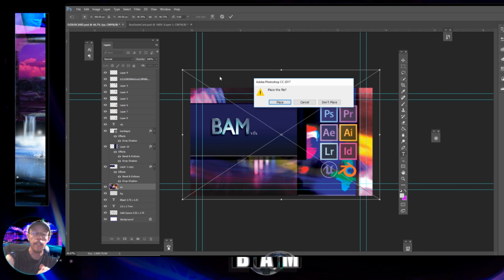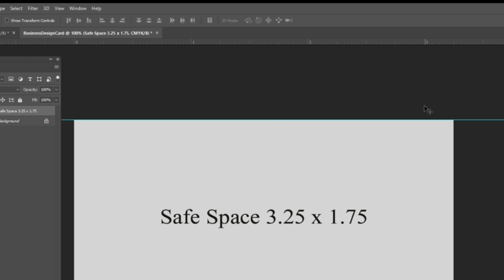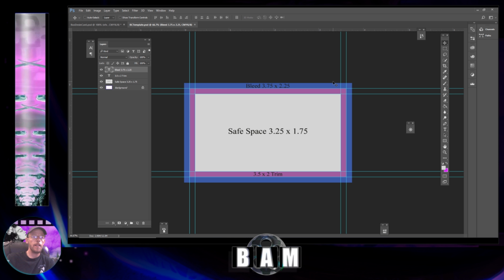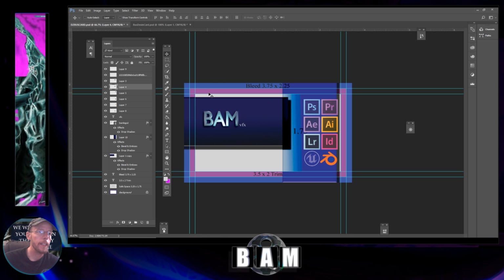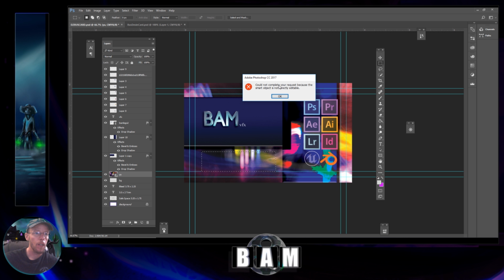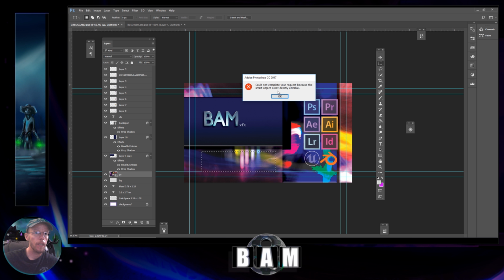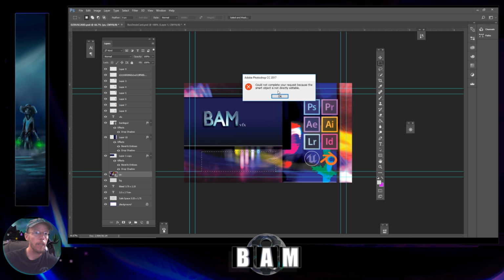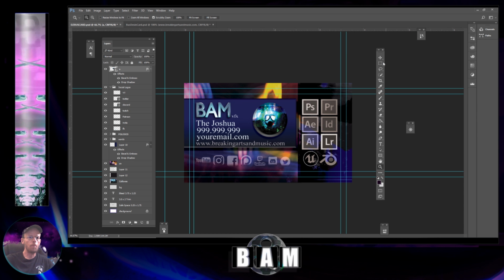How To Make A Business Card in Photoshop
We build a business card together

Intro                                       00:00
Overview                                01:14
Lets get Started                     02:48
Save your Eyes                      04:45
Template Trim                        08:32
Canvas Re-Size                      11:18
Bleed                                      14:52
Save Files                               16:00
Moving Layers                        22:57
Designing to the End             24:33